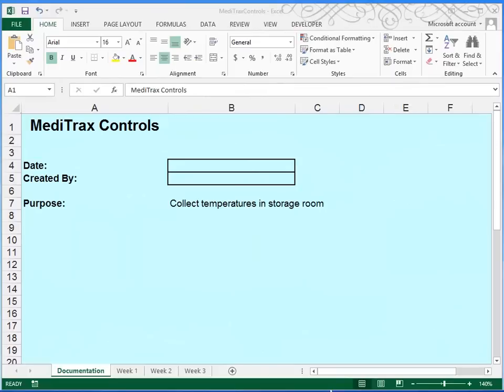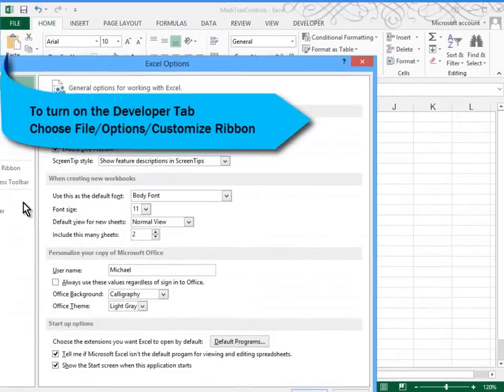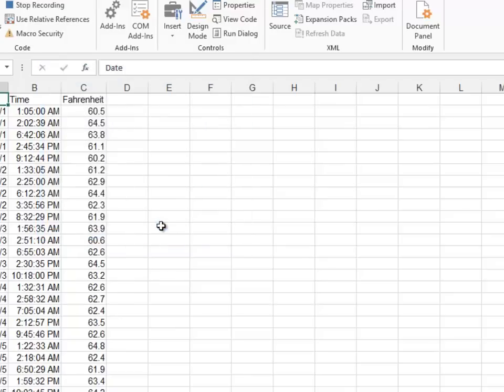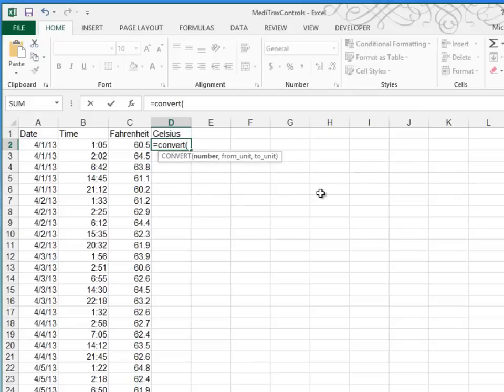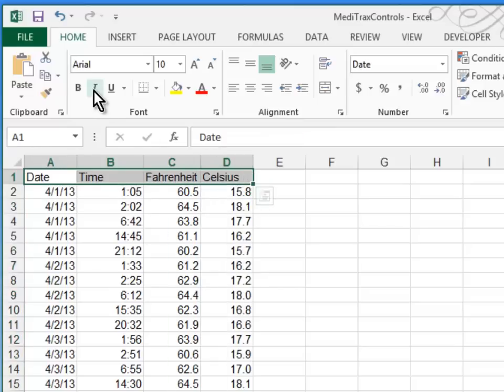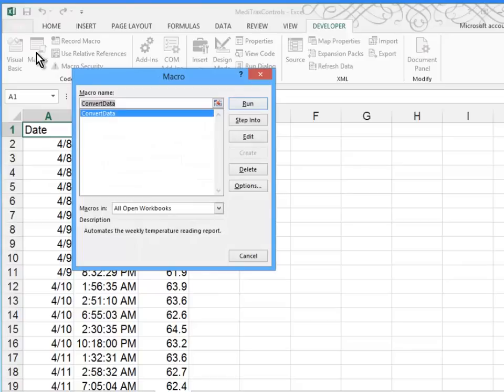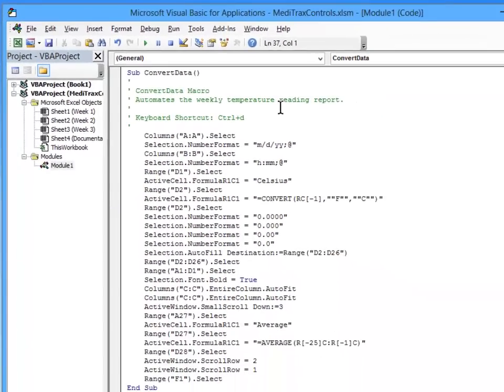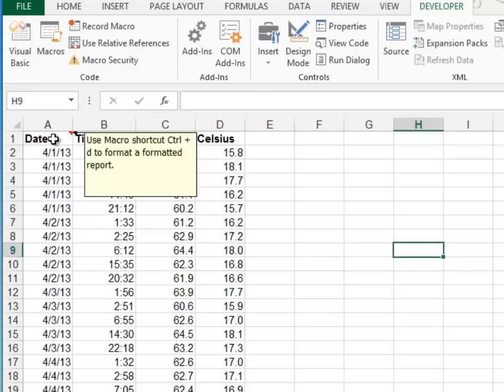Excel Tutorial 8 Case 1 MediTrax Controls Final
This video covers macros.